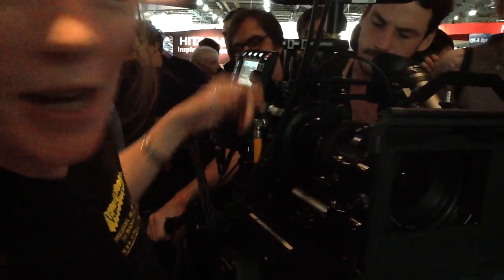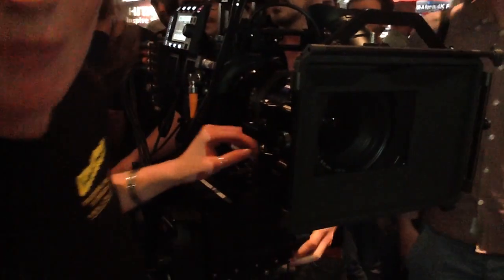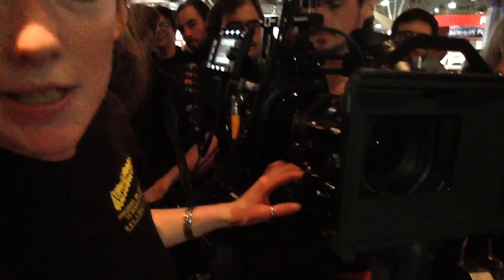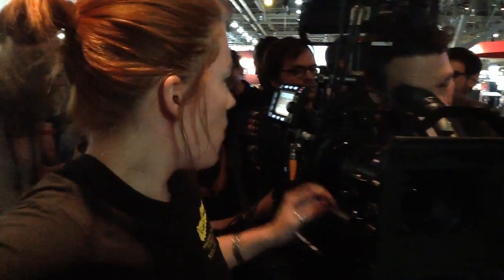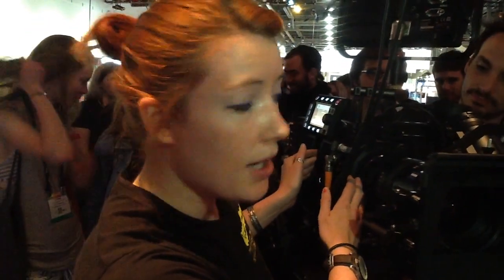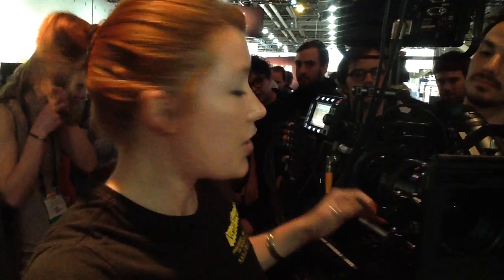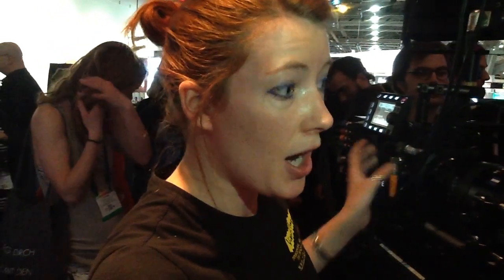Panasonic New Varicam 4K Camera/Recorder NAB 2014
VariCam® 35, that incorporates a newly-developed super 35mm MOS image sensor and the company's AVC-ULTRA family of video codecs. The new camera's superb image handling in multiple formats including 4K, UHD, 2K and HD make it an unparalleled tool for high-end filmmaking, and commercials and episodic production as well as live 4K events.